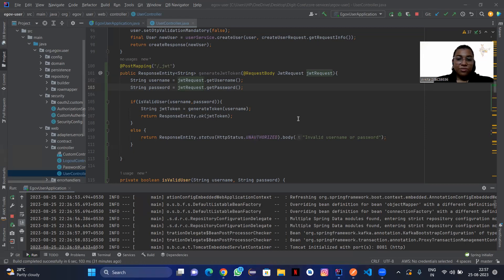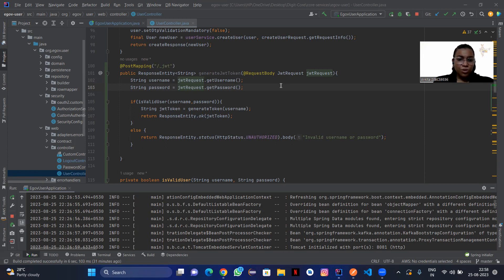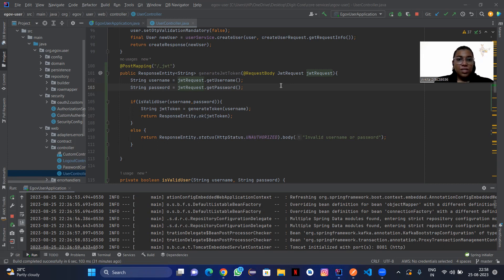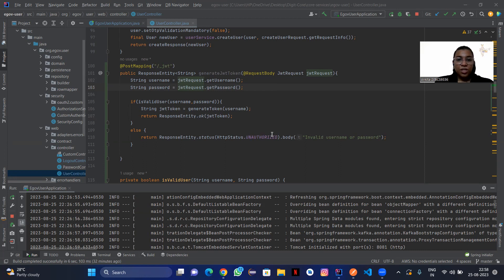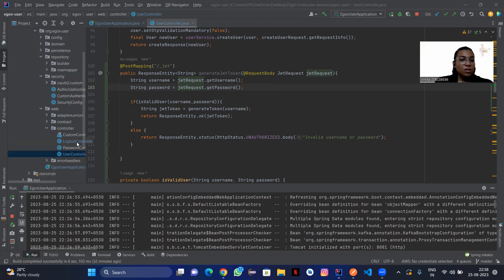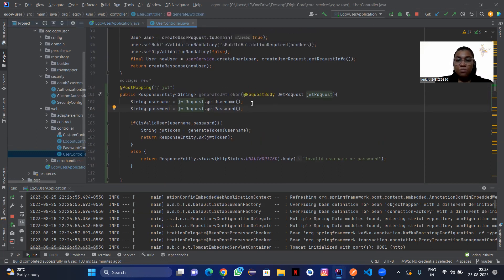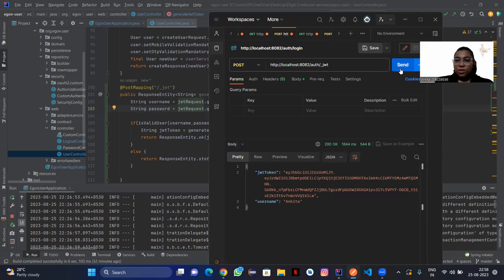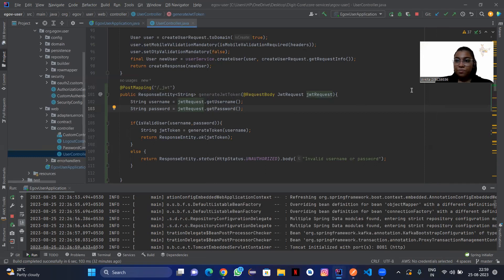C4GT Dedicated Mentoring Program 2023 | Contributor Testimonial : Ankita Sahoo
Discover the real stories and experiences of our talented contributors who were part of the C4GT Dedicated Mentoring Program 2023. Hear firsthand accounts of their journey, the impact they made, and the invaluable knowledge they gained!